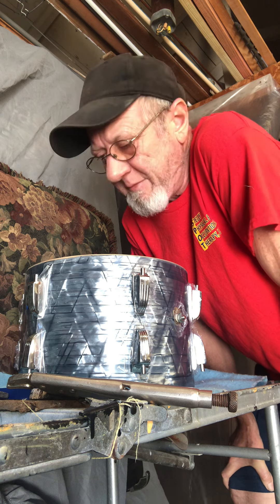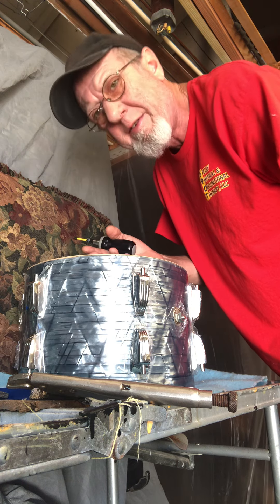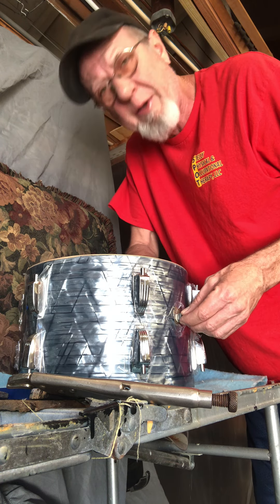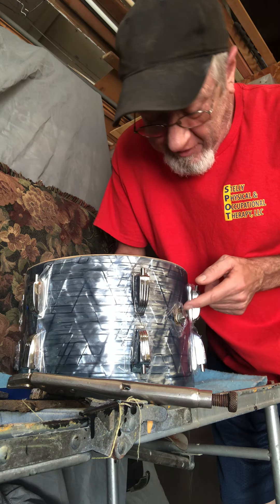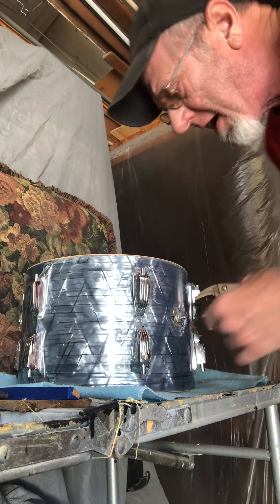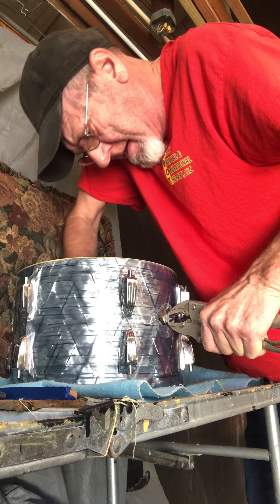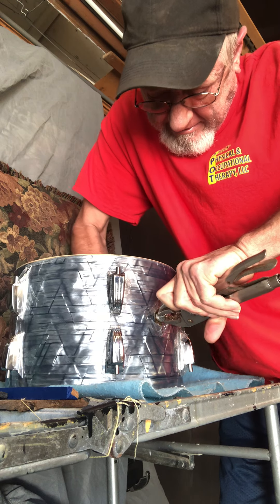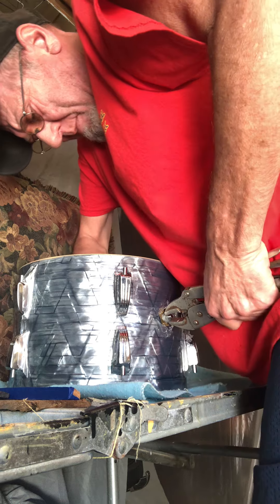INSTALLING A grommet & DRUM Badge IMG 2021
Today i'm filming Installing a reproduction Ludwig keystone badge with old school new grommet with a self made grommet tool. I added the pillow and backing wall thing. It's my own way but it works for me and I'm sharing after me and Bill were talking about it. This is a Sky Blue 60's Ludwig replica build for my great friend Bill Olson at Drumslinger Percussion which are the best pads in the world. Check'em out! Cheers All!